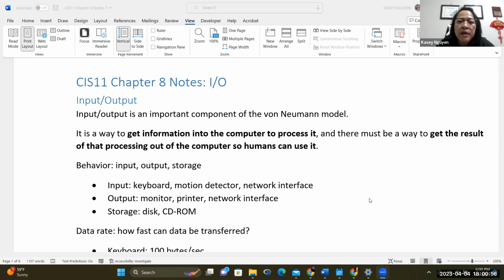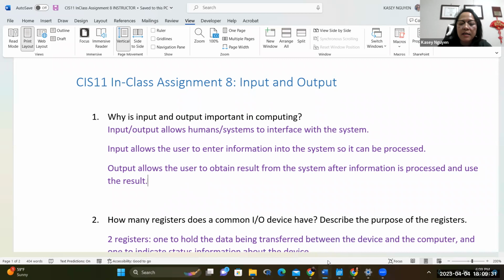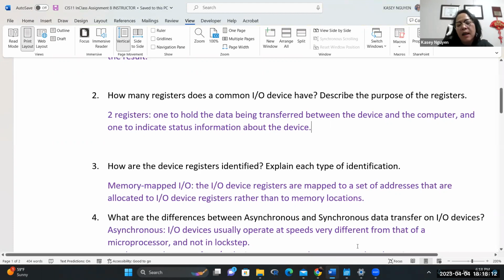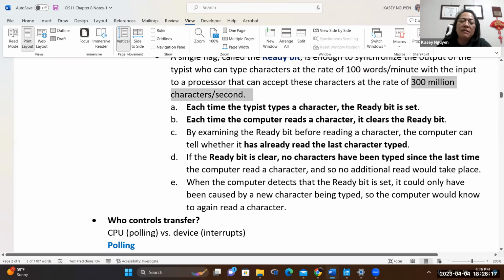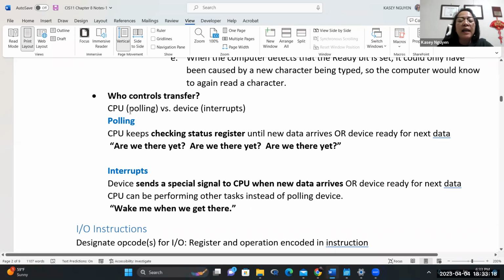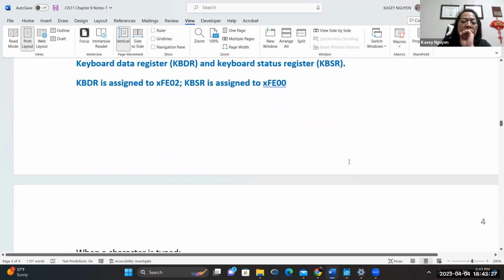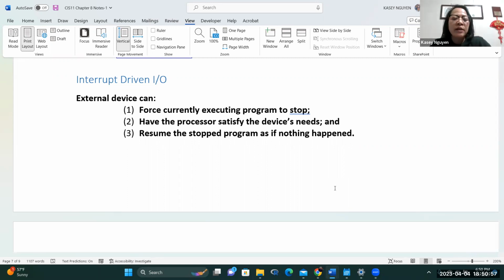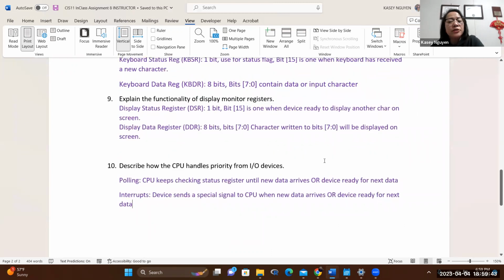CIS11 Unit 8 Lecture: Input/Output in Assembly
Explanation of I/O, interrupts, polling, registers in keyboard and monitor, memory allocation for I/O.